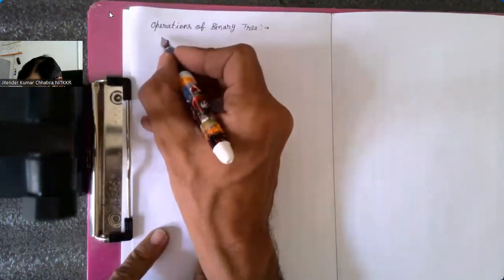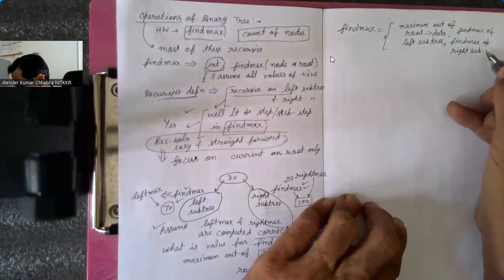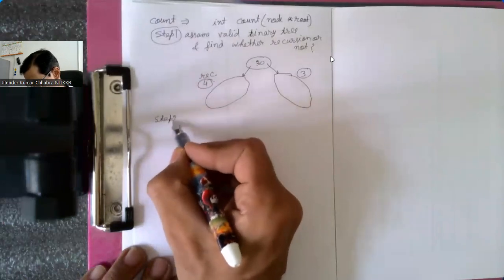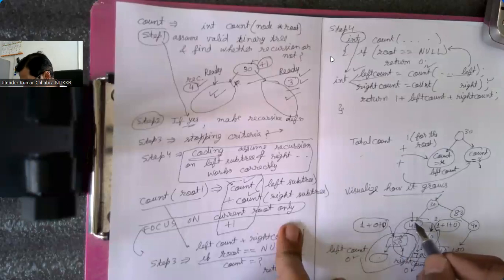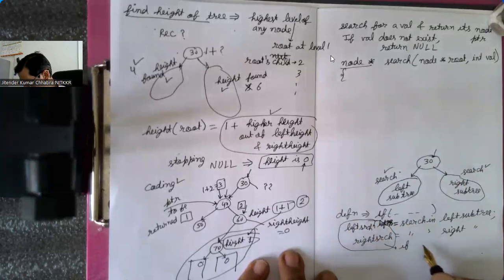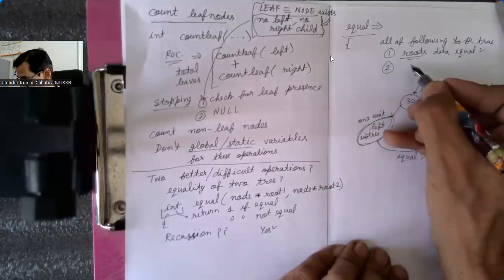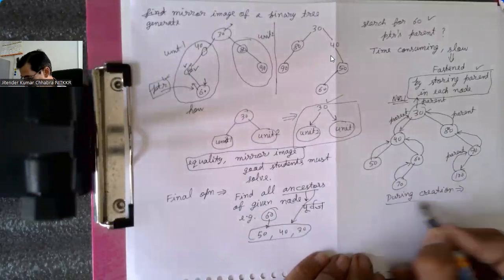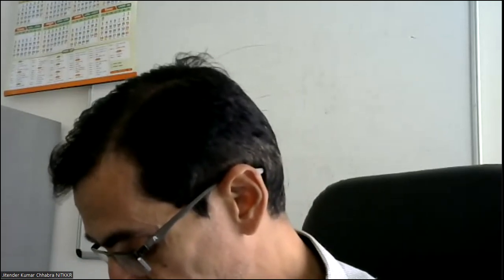Data Structures L32: More operations on Binary Trees: max, min, height, copy, mirror image